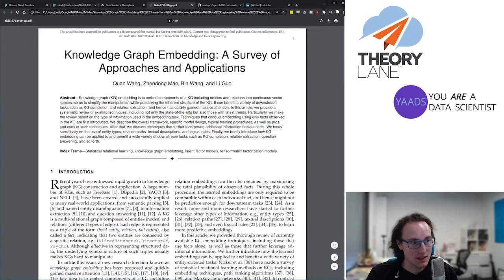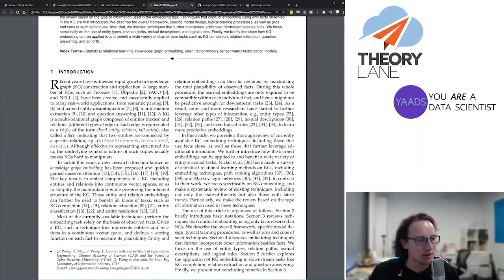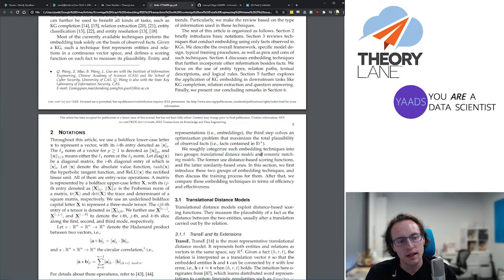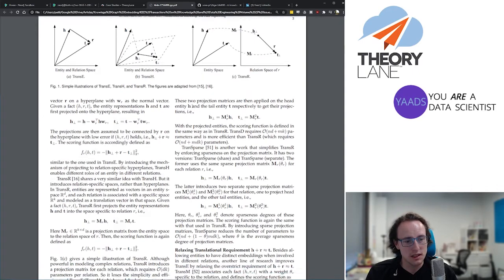The math & business of Knowledge Graph Embedding in less than 10 minutes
I do regular streams on LinkedIn: linkedin.dsmith.rocks. These rough uploads are so other people can find them easily outside of LinkedIn.

This video is quick summary of knowledge graphs and knowledge graph embedding.

(No promotional fee paid to me, it's just a good demo)